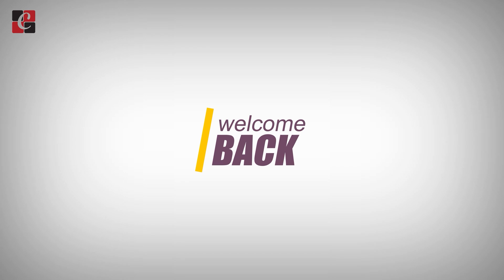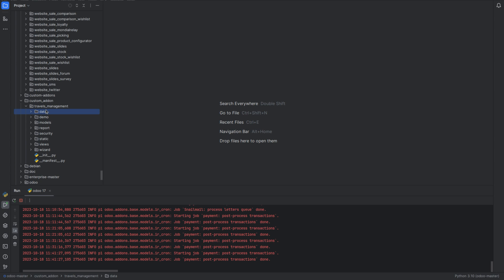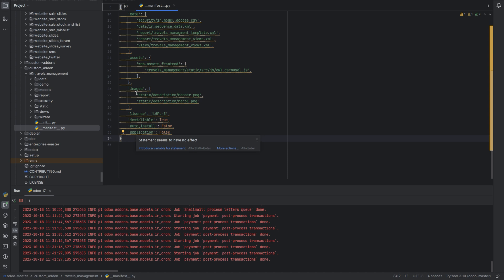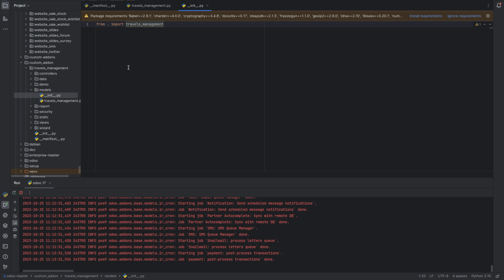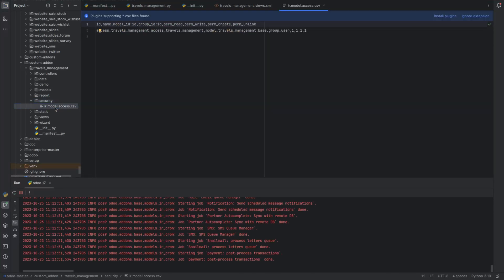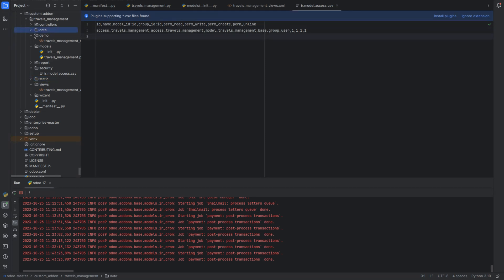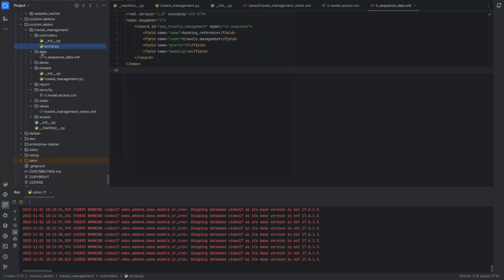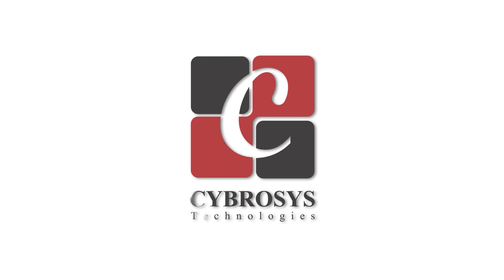A Demonstration Module in Odoo 17 | Odoo 17 Development Tutorials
In Odoo, a module is a way to organize and package custom functionality, including data models, views, menus, and business logic.

Understanding the structure of an odoo module is essential for developing and maintaining custom applications within the odoo framework.